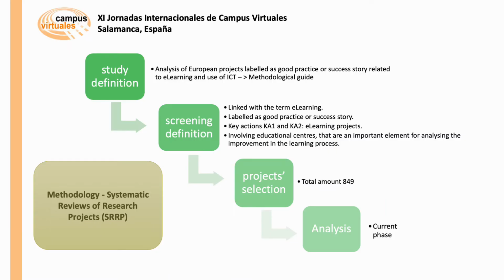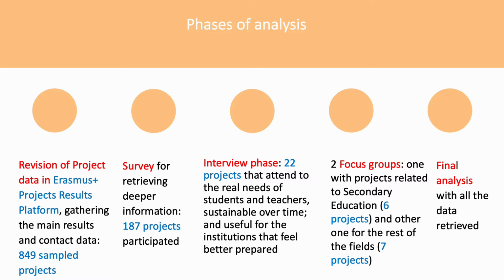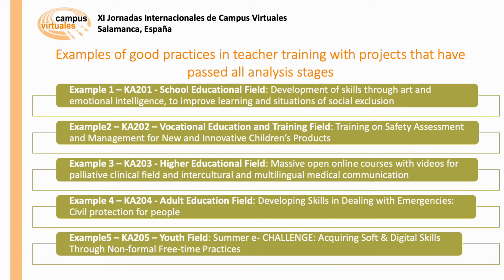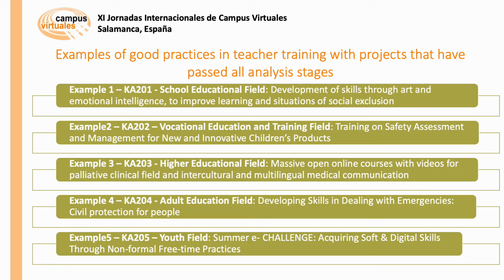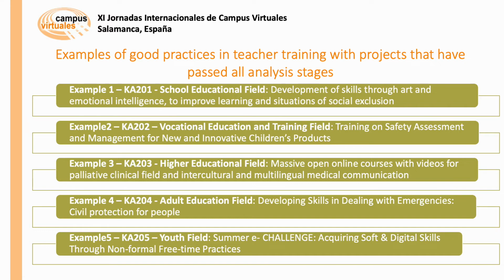Paper 5851 Examples of good practices teacher training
XII Jornadas Internacionales de CAMPUS VIRTUALES (29-30 de Septiembre de 2022)